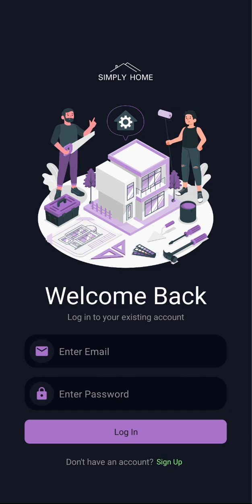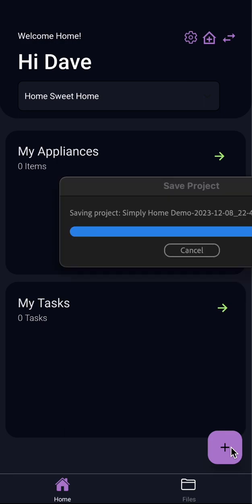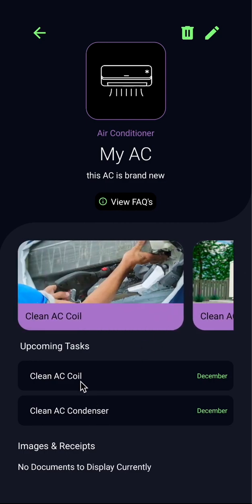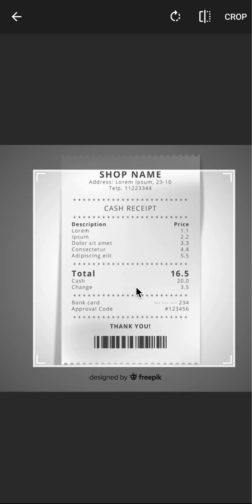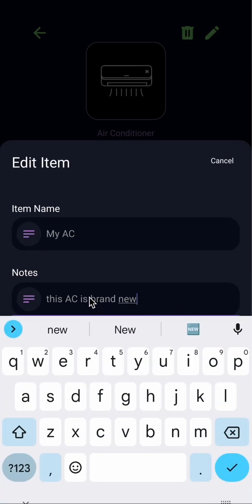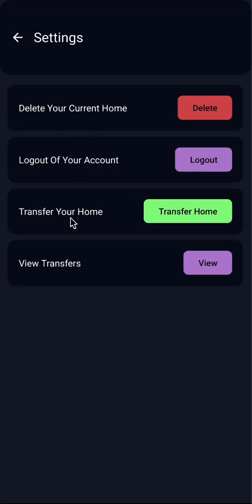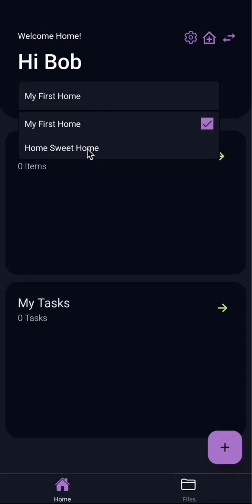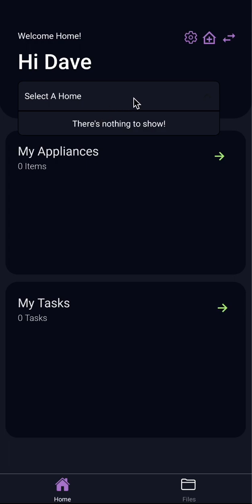Simply Home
Your Home, Simplified.

Team: Julia Dantas, Mikal Kotadia, Bhavya Kumar Madan, Manav Powar, Priyanshu Rastogi, Ritwik Rastogi, Felix Wang
TA: Steven Heung

Simply Home is a task-based home management system with the goal of providing users with an easy way to maintain their home. This app provides custom-timed, notification-based tasks ensuring that users know exactly when an appliance needs to be attended to. To make the process as simple as possible, the app provides both tutorials and FAQs about how tasks should be completed, ensuring a painless and simple experience.